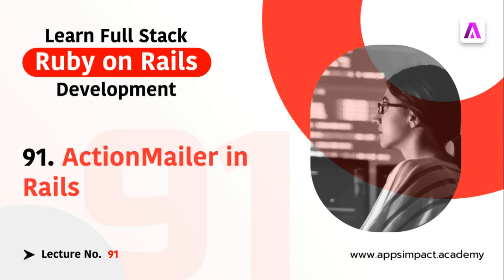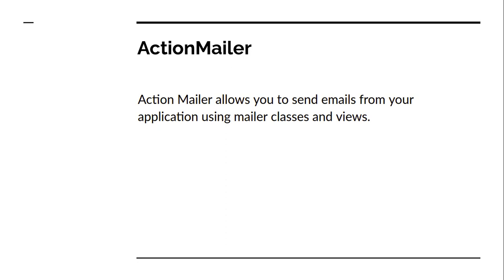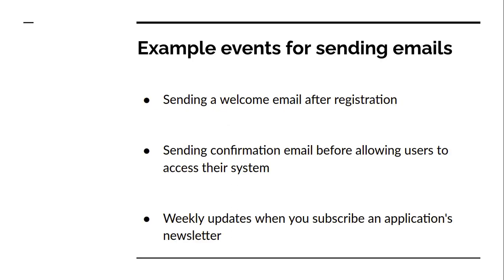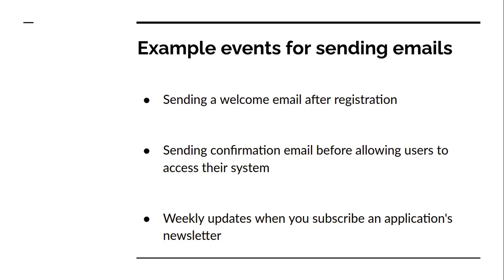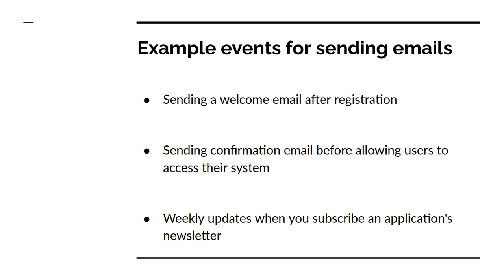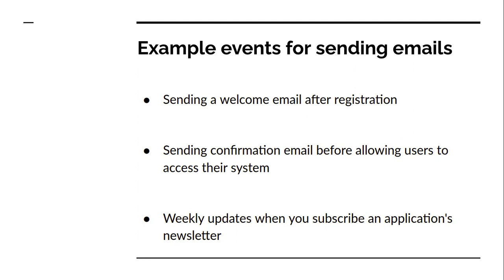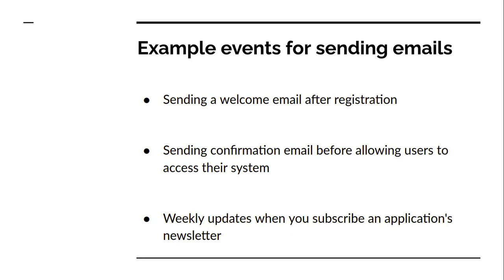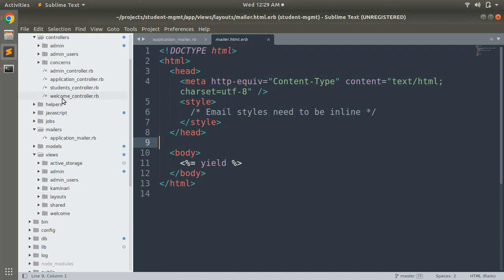ActionMailer in Rails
Hello Friends

In this lecture, we will discuss about ActionMailer in Rails. What is this and how it works. This lecture only contains the theoritical explanation of ActionMailer but this will definitely gives you an idea about when and how to use an ActionMailer. Watch the complete video for a better understanding.

Thanks